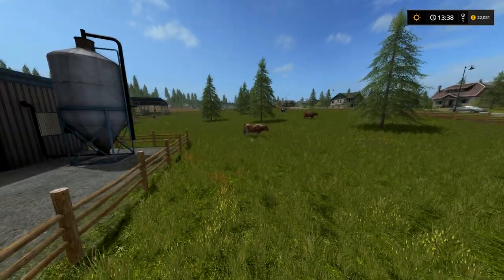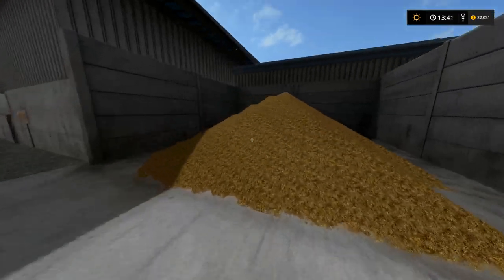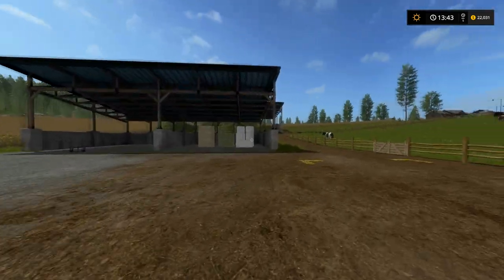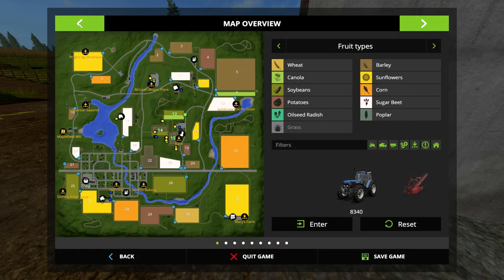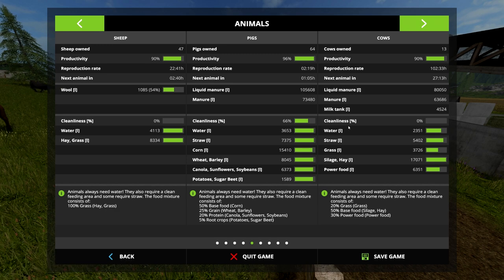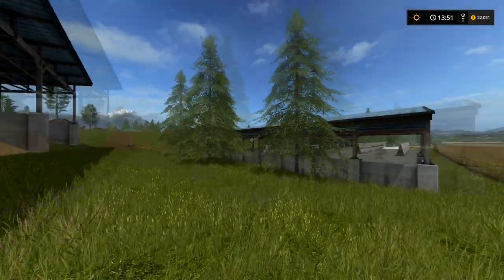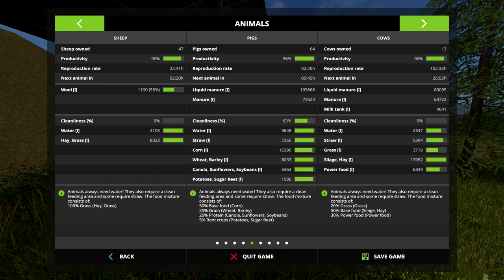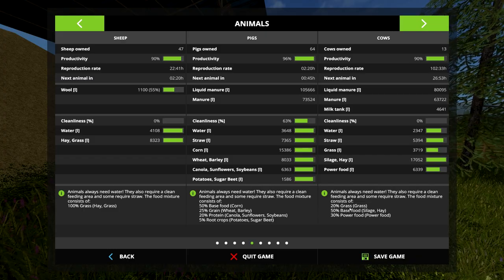Farming Simulator 17 Tutorial | Cows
Discussing cows in FS17: the layout of their lot, how to feed them, and what to do with them!